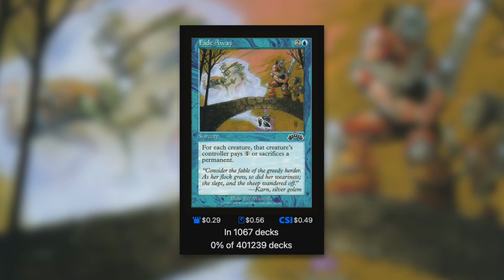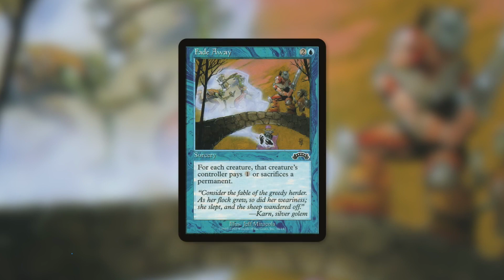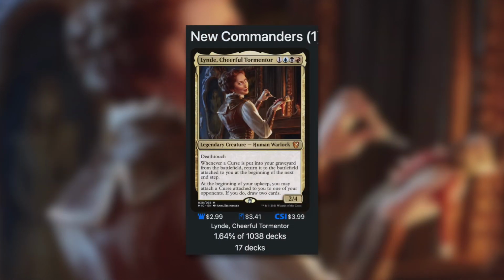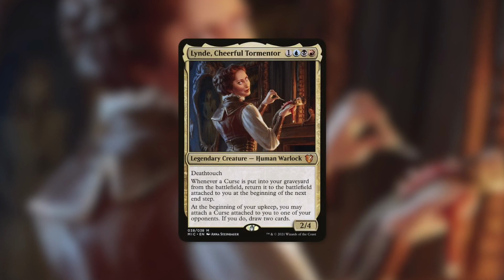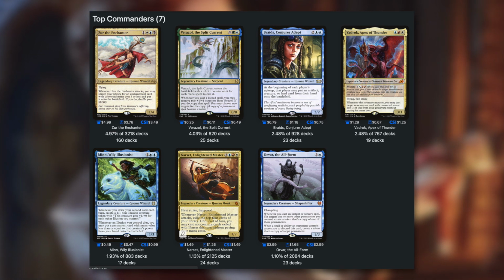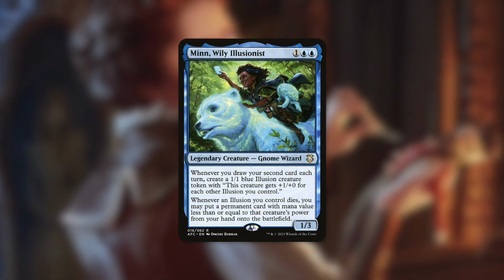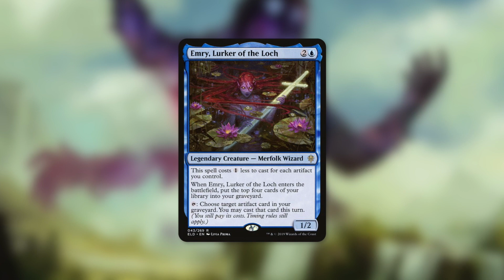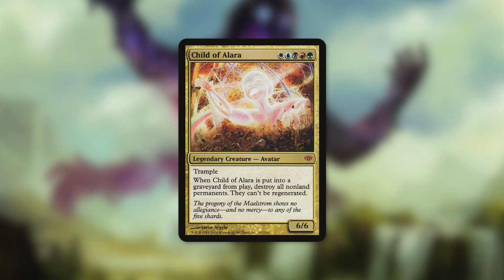This Card is Janky, Awesome & Underrated! | Fade Away | EDH | Commander | Magic the Gathering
The Commander's Quarters is your Magic the Gathering source that helps you Command Your Budget! Fade Away is Janky, Awesome & Underrated!